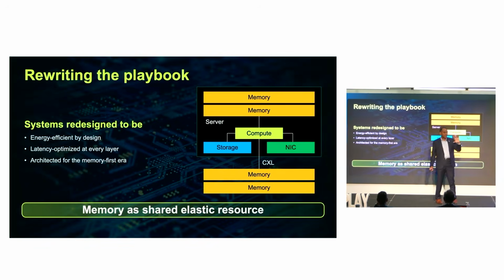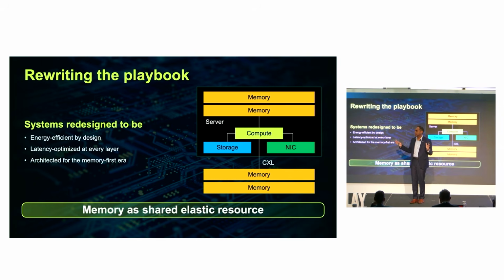Enabling Next-generation Memory Architecture with CXL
Memory access challenges have long existed in computing, with traditional hierarchies trading off bandwidth and latency as data moves farther from the processor. In this video, Sandeep Bharathi emphasizes that modern AI workloads intensify this problem, making innovations like in‑memory computing and CXL critical to bring memory closer to compute, reduce data movement, and improve performance and efficiency.